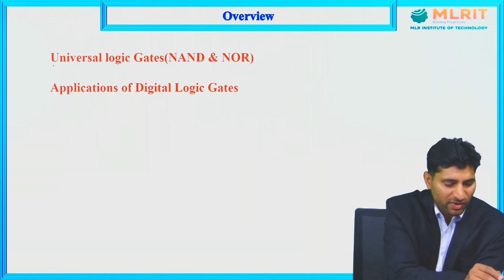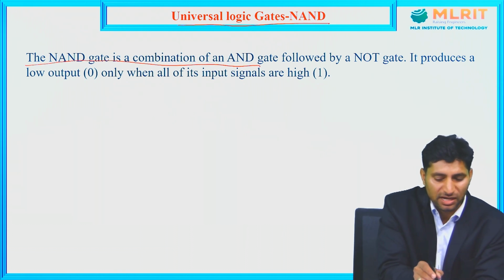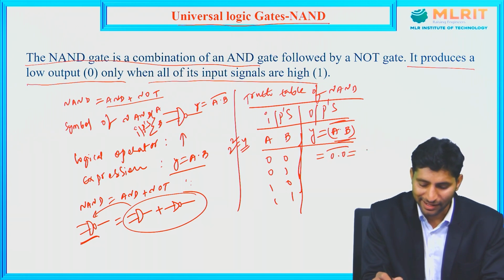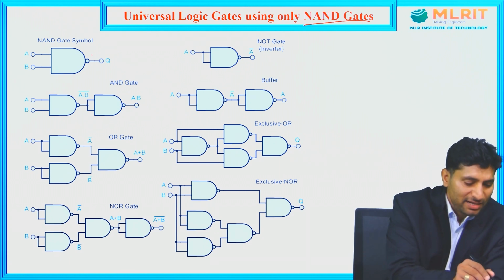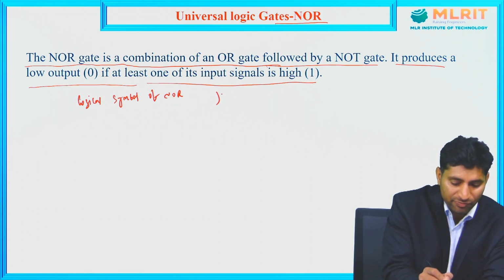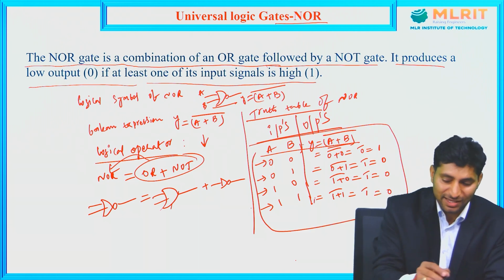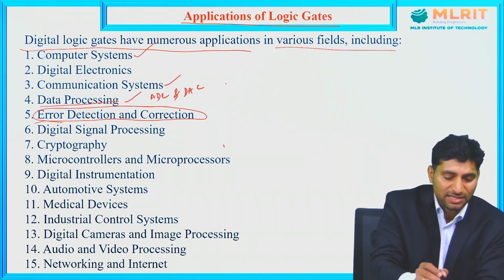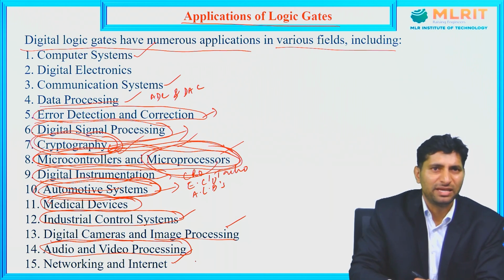LEC08|DECO|Universal Logic Gates & Applications of Digital Logic Gates Part-2 By Mr. Sudhakar Ajmera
Assistant Professor,
Hyderabad.